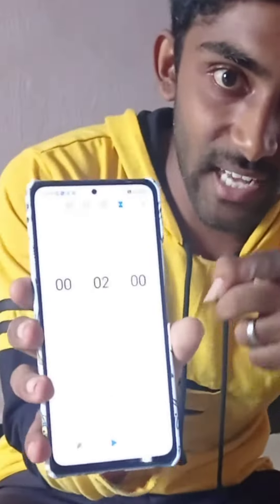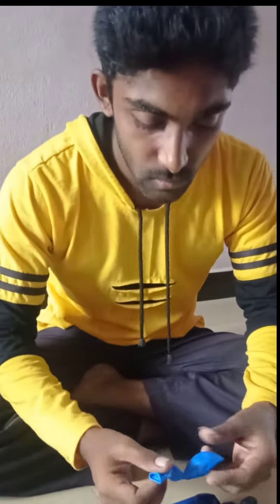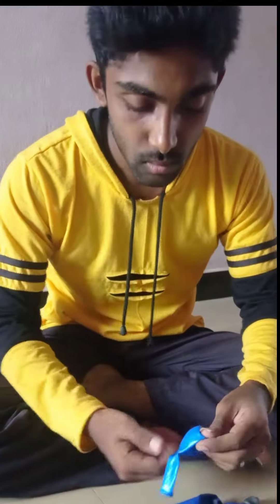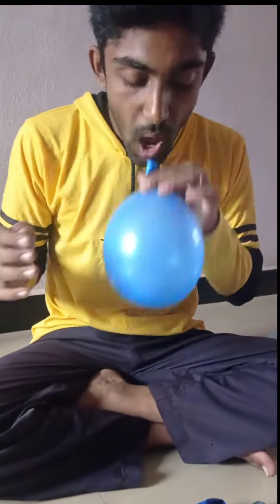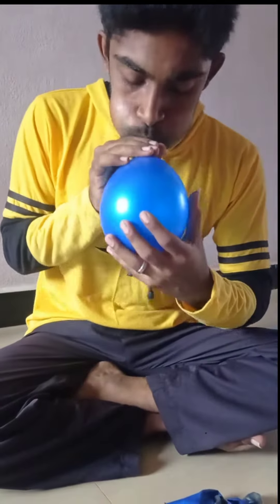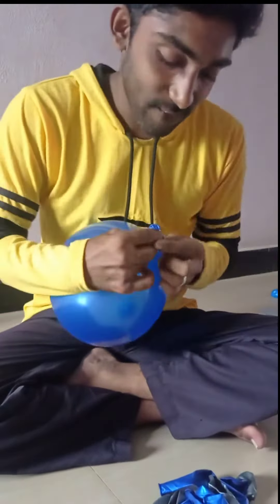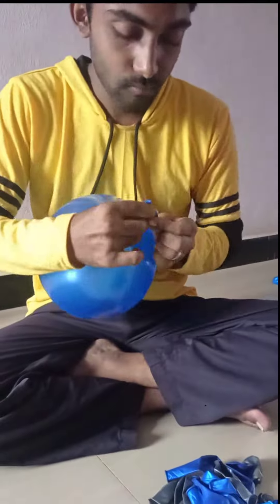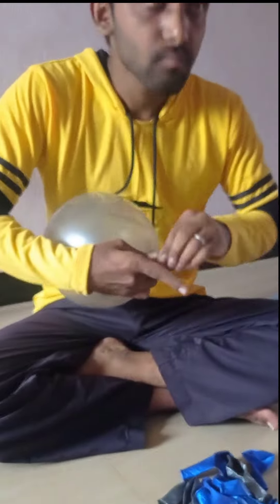Balloon 🎈 blowing challenge (Surya Kumar Talkies) |SKT